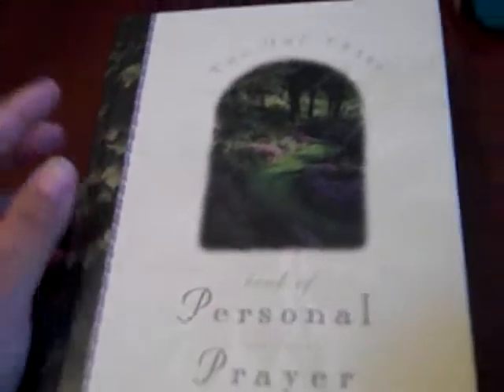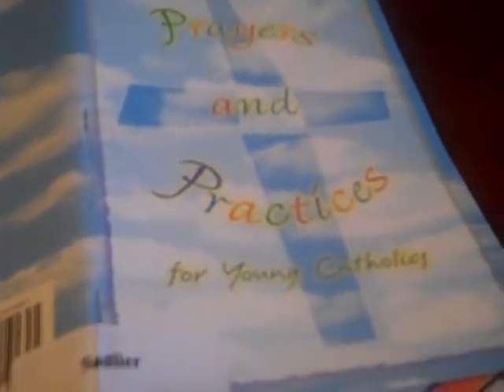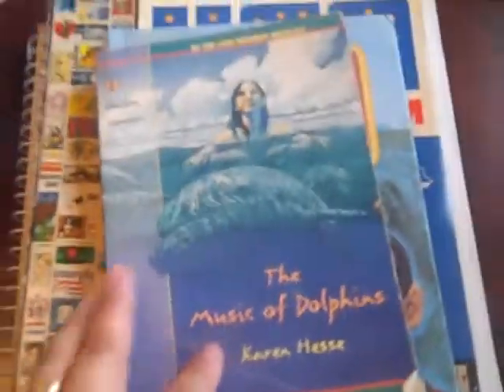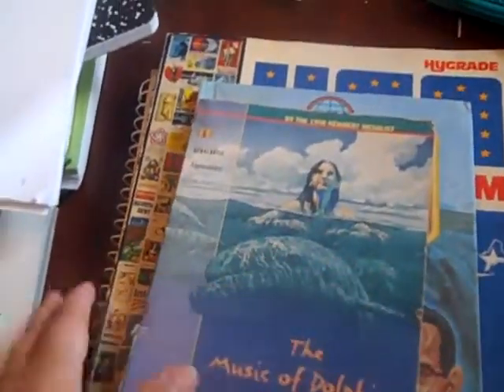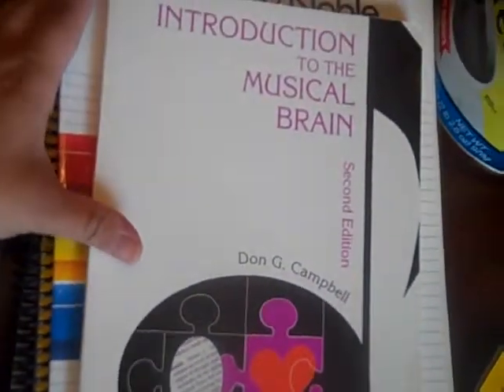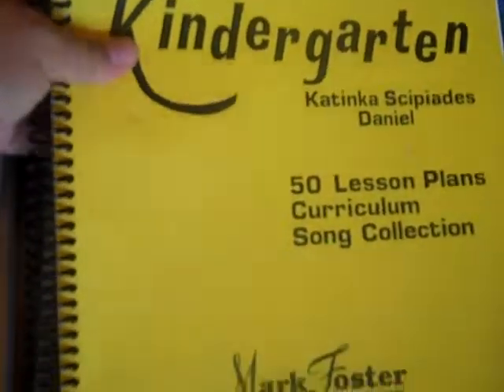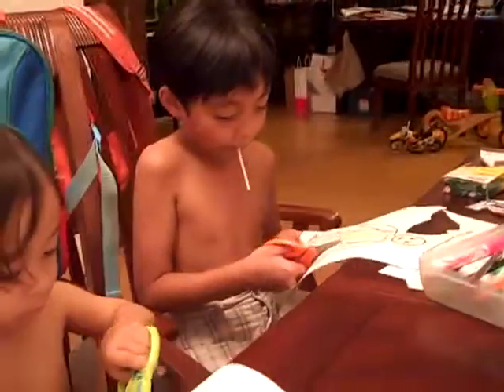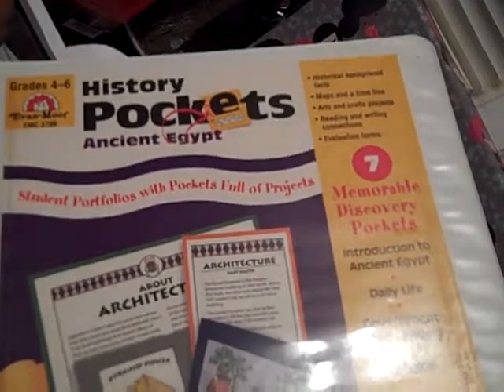Happy Vlogtober Oct 2 2013